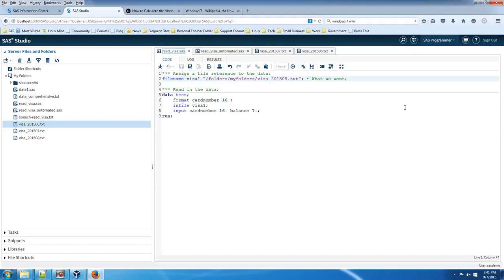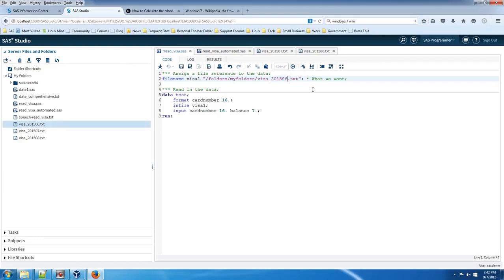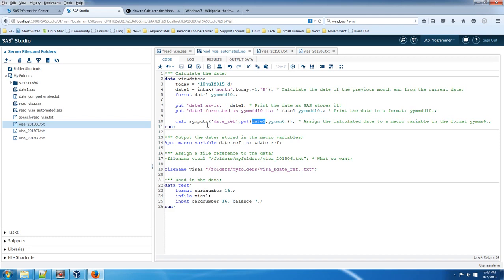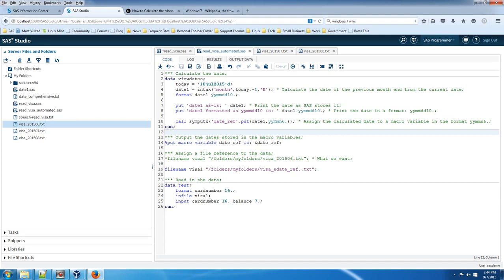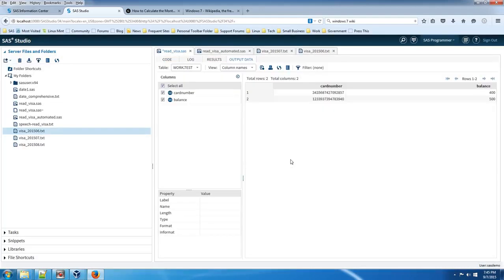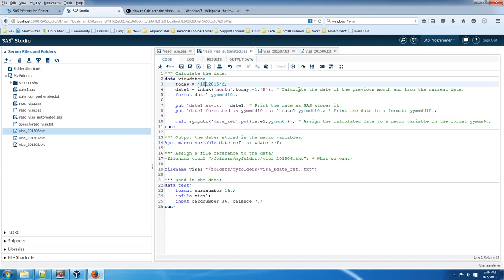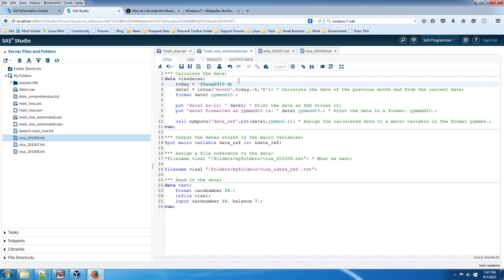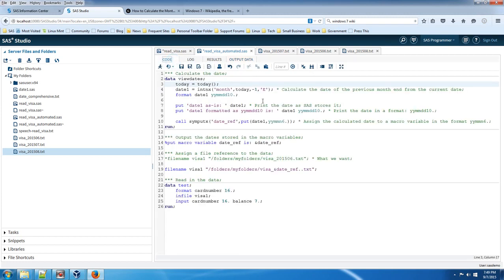SAS Tutorial - Using a macro to reference a changing filename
Learn how to use a macro to reference a filename that changes each month.